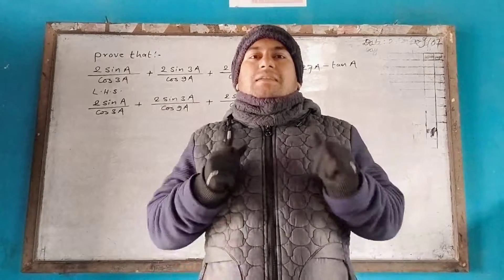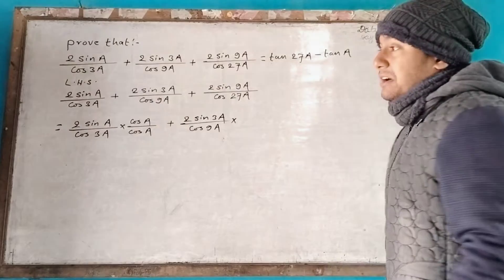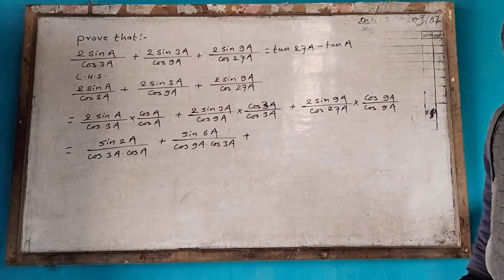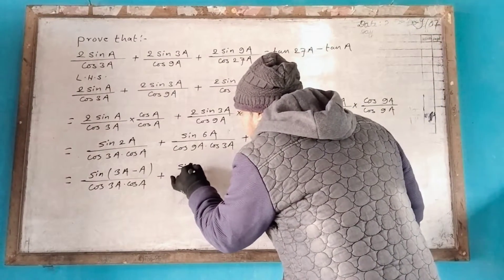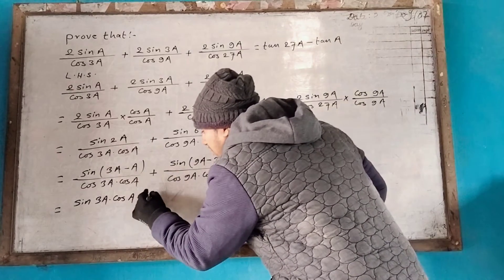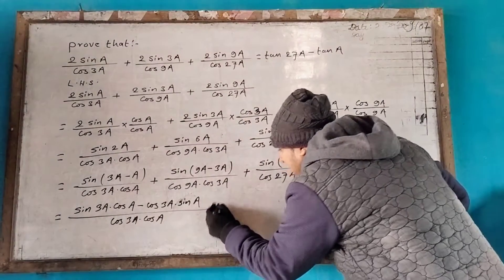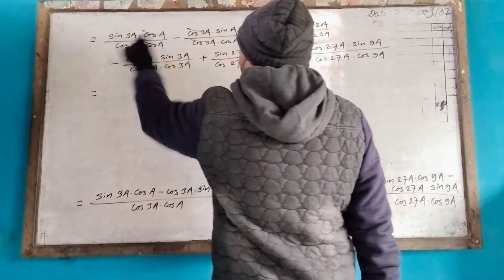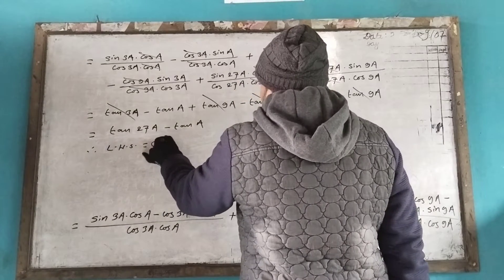Prove that: 2sinA/cos3A + 2sin3A/cos9A + 2sin9A/cos27A = tan27A - tanA